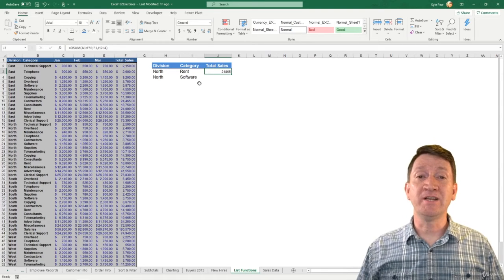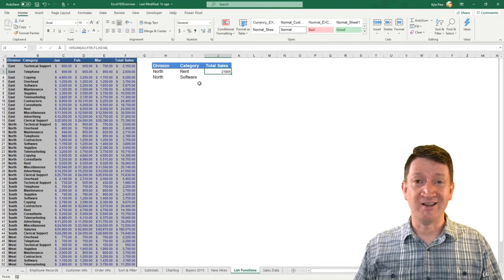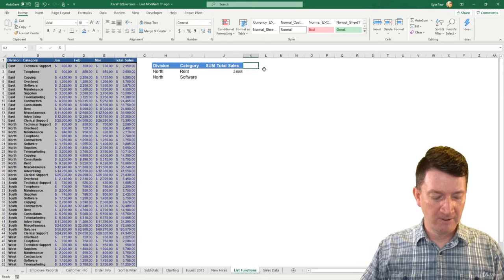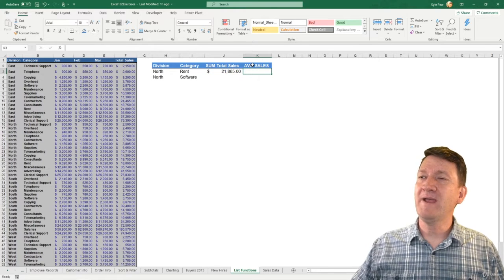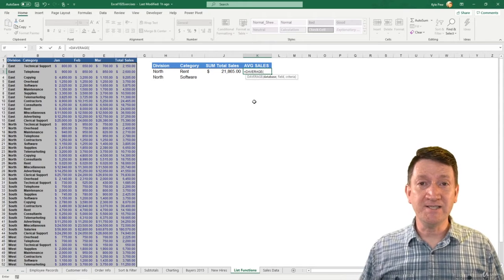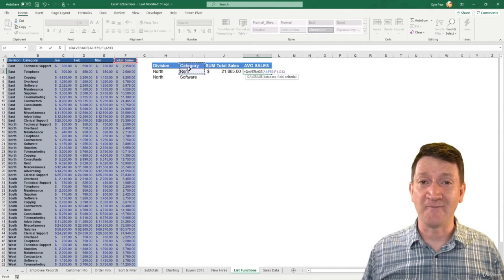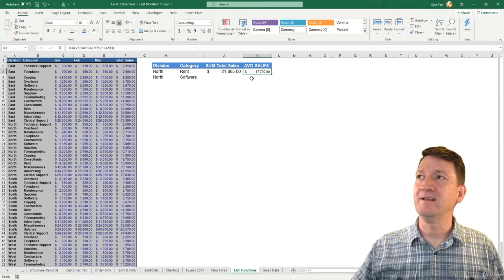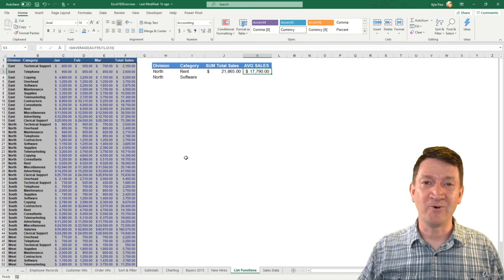11.5 Excel Function DAVERAGE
11. Excel List Functions